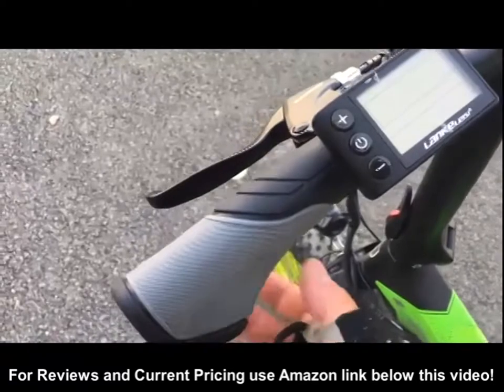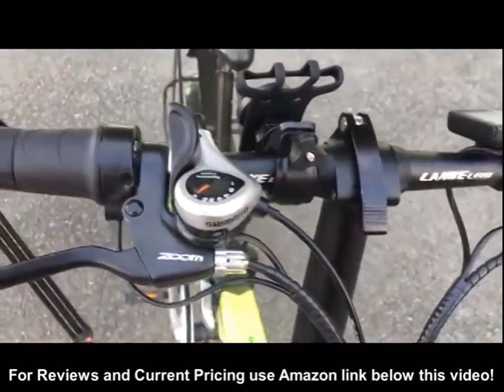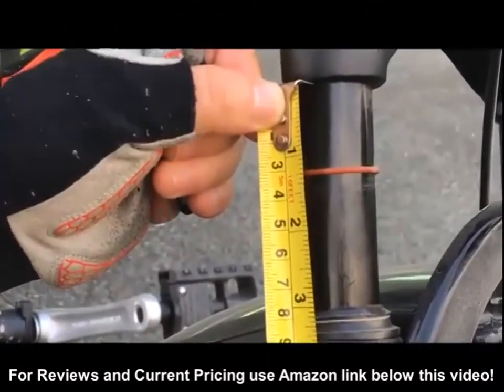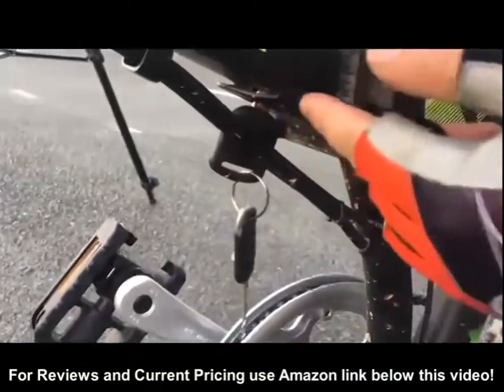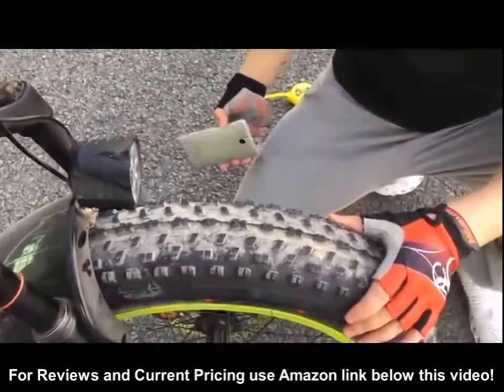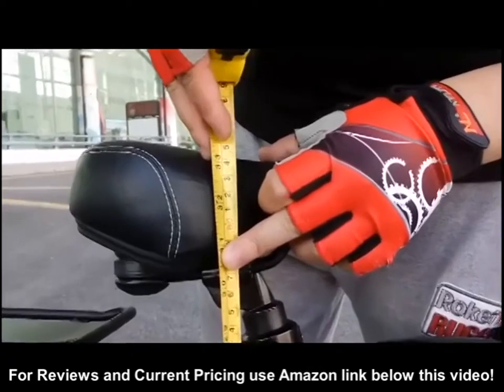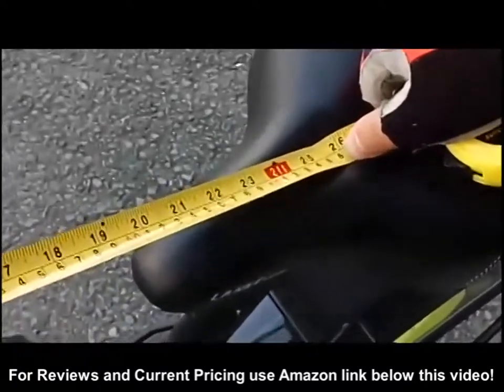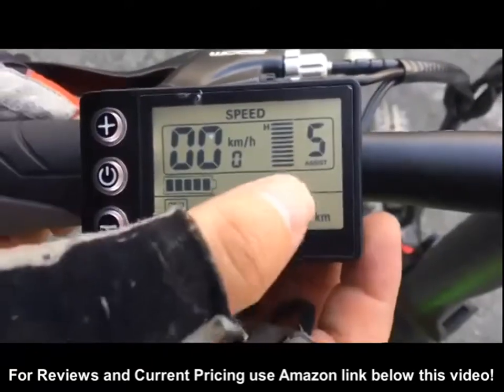Cyrusher X2000 Folding Electric Bike 20 x 4.0'' Fat Tire Snow Ebike 500W 7 Speed Bike Pedal Mou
- Amazon Quick Link!

â˜… WARRANTY: It is 90% pre-assembled when you receive it .With one-year warranty for the electric motor, frame and six-months for battery, you've no worry using it.ï¼ˆNote: to ensure quality, please order by "Cyrusher". And we are the only seller and not responsible for after sell service purchased from other seller.ï¼‰. â˜… 3 WORKING MODES: Throttle, Assist and pedal only. The adjustable seat for comfortable riding and premium painting which will definitely be admired by everyone. You can enjoy a long time trip with any mode according to your needs, combining three modes would be a better choice. â˜… 4"FAT TIRES EBIKE : Tackle the tough the sand, snow or road with ease. And the Frame is made of durable 6061 ALUMINUM Alloy, full suspension fork, disc brakes offers smooth cushioning and shock absorption when cycling on rough terrains, enjoying the stimulate when riding. Or you can use it as a TRANSPORTATION to go anywhere. â˜… LARGE CAPACITY REMOVABLE 500W 48V 10AH PANASONCI LITHIUM BATTERY -- can be charged on or off the frame, equipped with smart lithium battery charger, fast charging only need 5-7 hours. Adapting to need of your long-distance riding. You'll be able to reach a MAXIMUN SPEED of 28km/h (Throttle Model), for a distance of up to 30km. Enjoying the challenge during your ride. â˜… PORTABLE FOLDING DESIGN: The best easy commuting bike for working or travelling , lightweight and easily folded up in a compact size, smaller enough to fit in a car trunk. Besides, the bike's resistant construction makes it perfect for people of almost all heights and weights. ï¼ˆ165cm-200cmï¼‰.

ASIN: B07JWH9MBR.